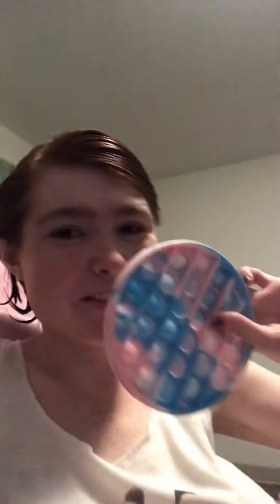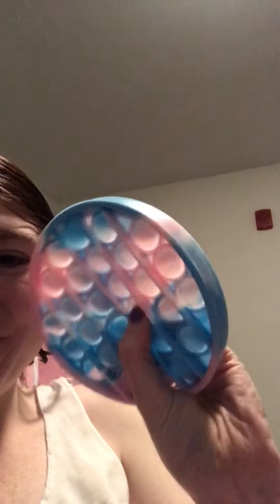My Favorite Fidget Toy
I love the pop its. They are an amazing sensory toy. The Coolest Fidget To exist.